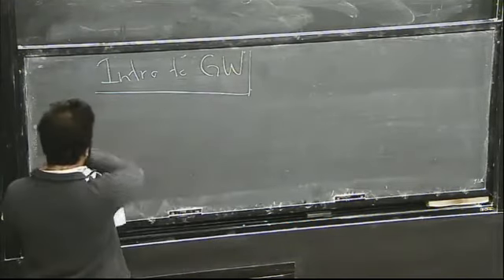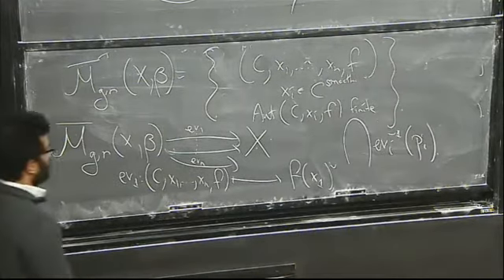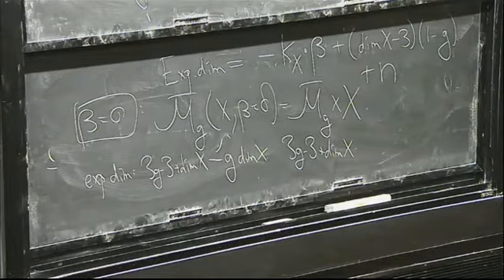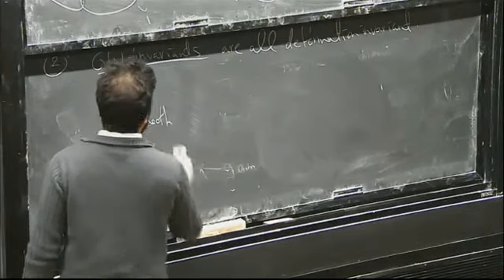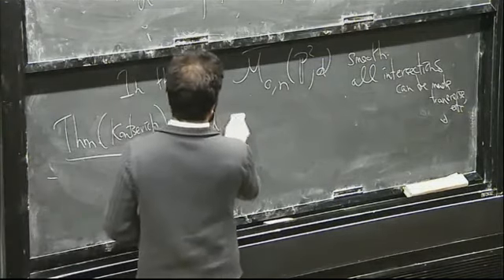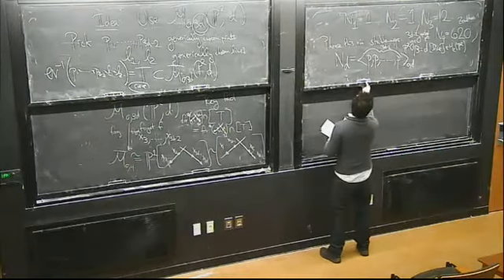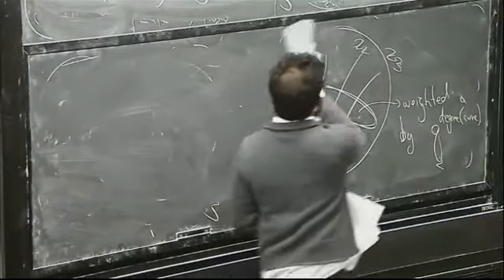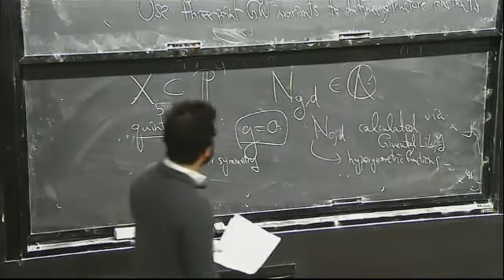Introduction to Gromov-Witten invariants - Davesh Maulik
3rd Mini-School in Geometry
Gromov-Witten theory